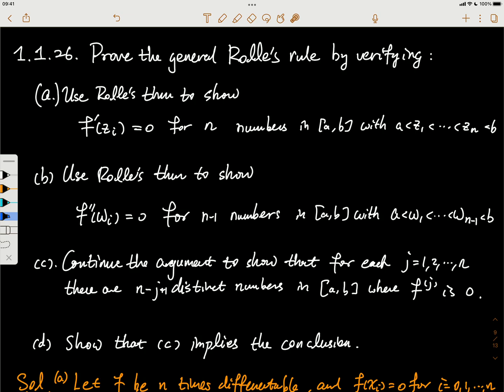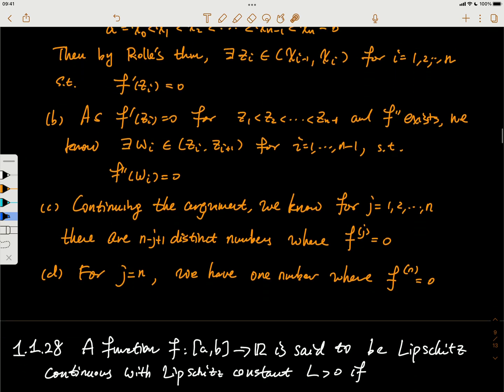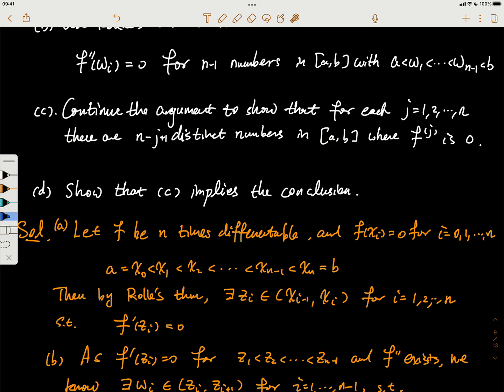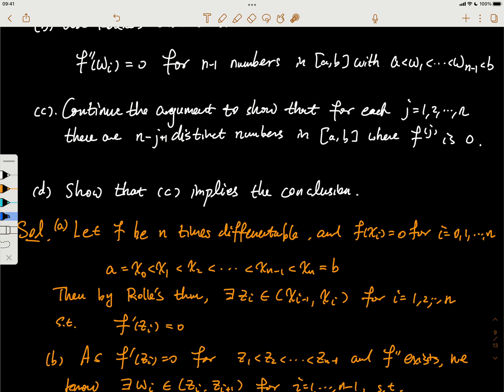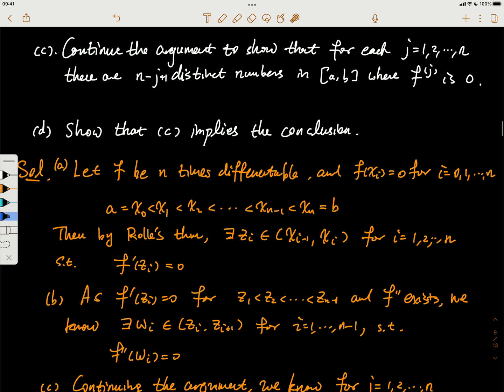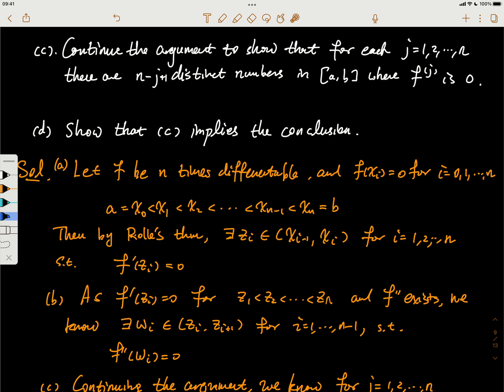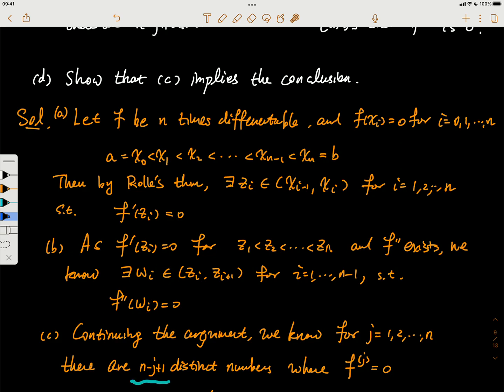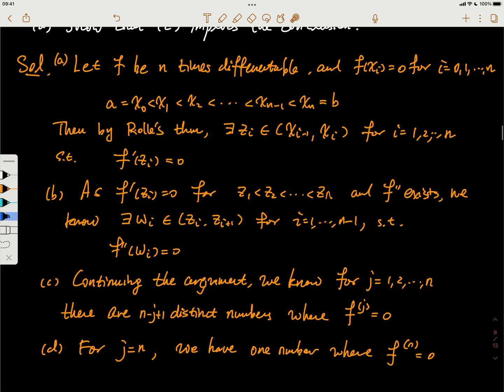01 01 26